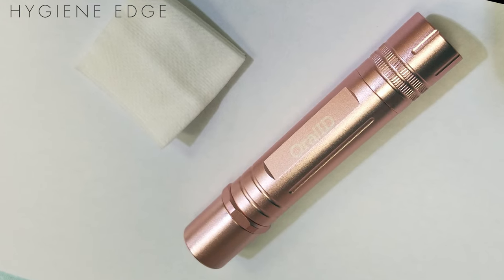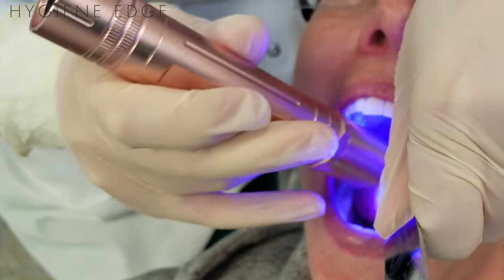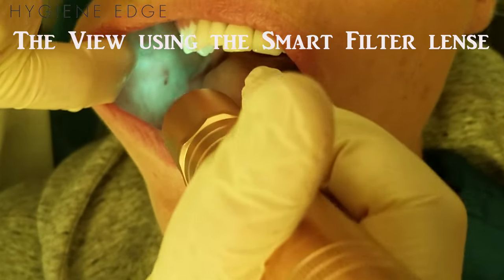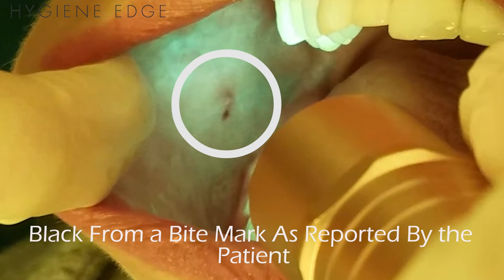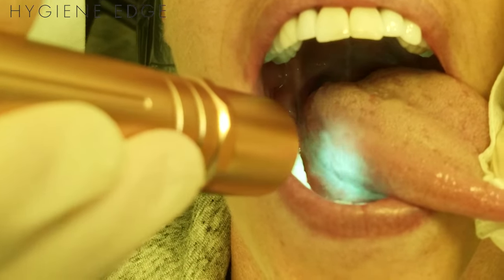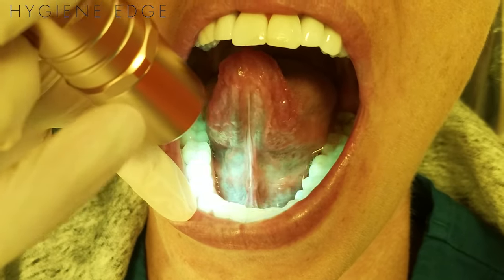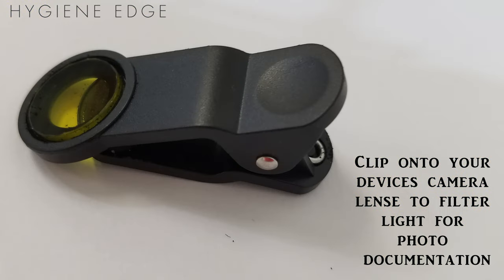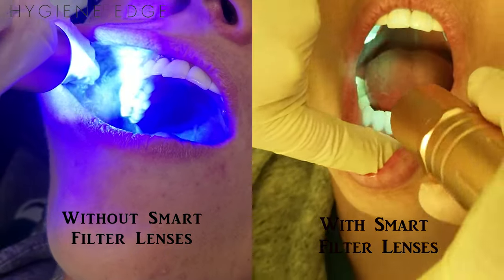Oral ID-An oral cancer screening device